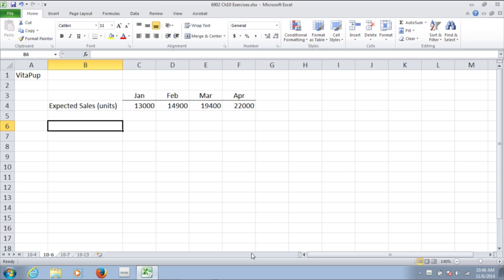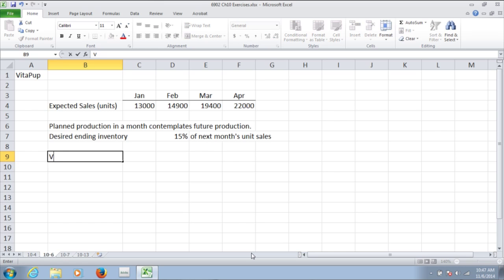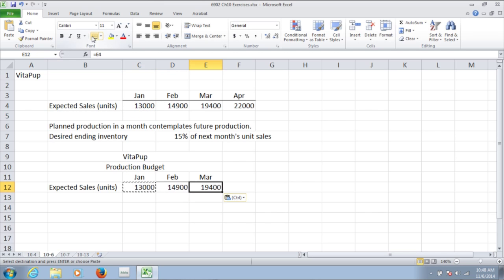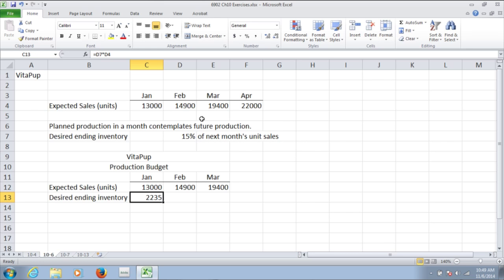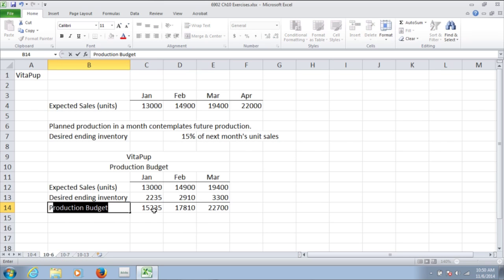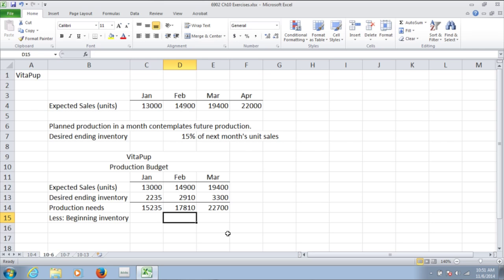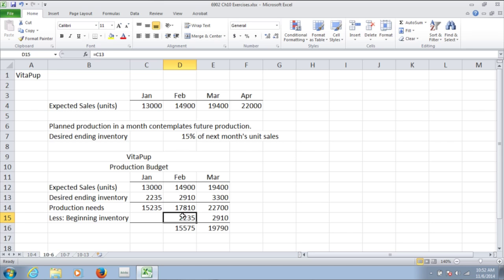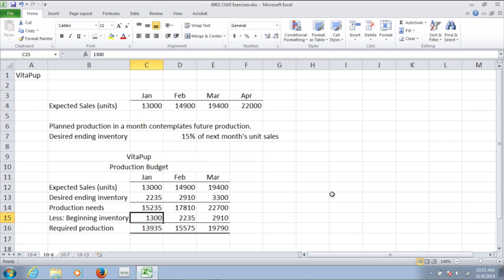Exercise 10 6